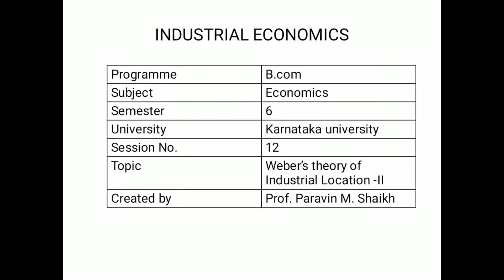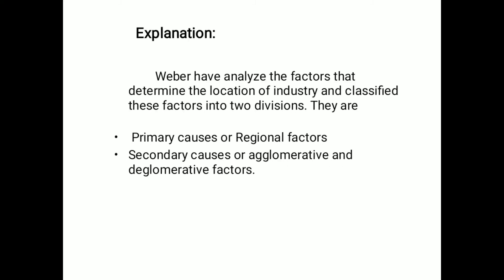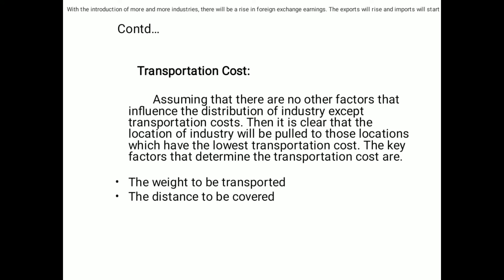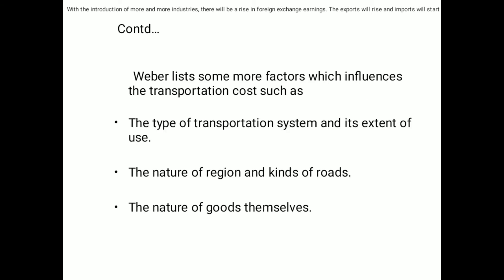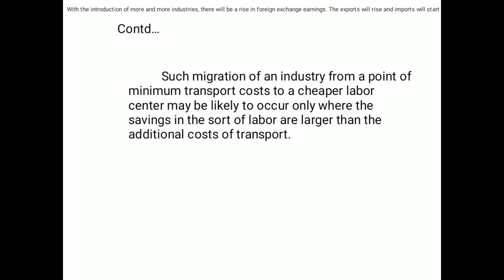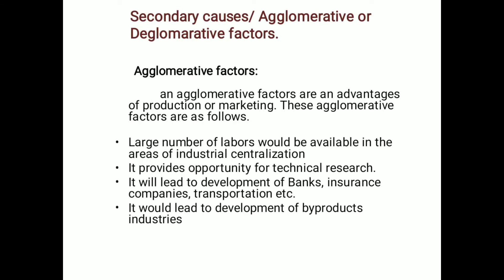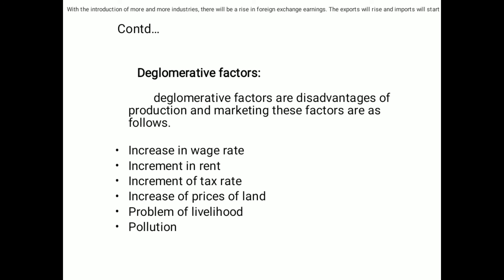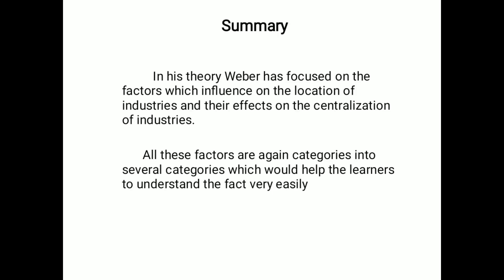Weber's theory of industrial location. Session 12